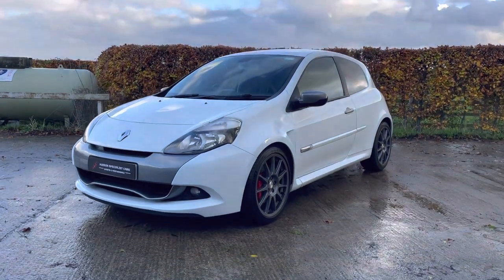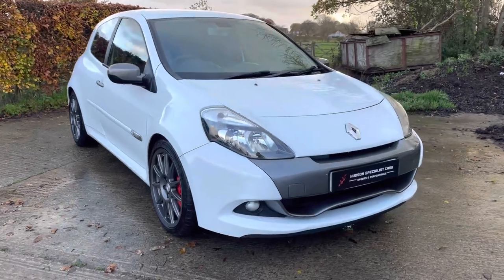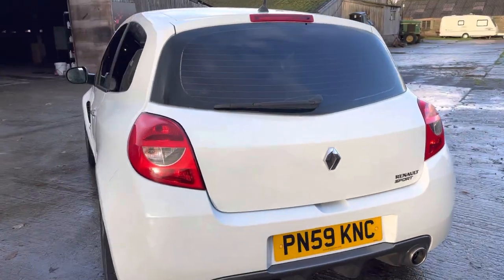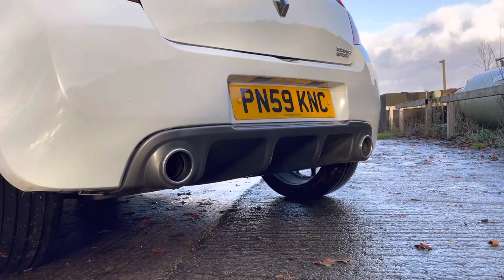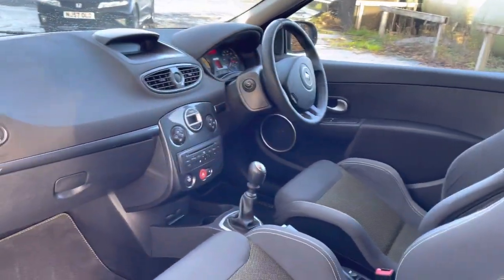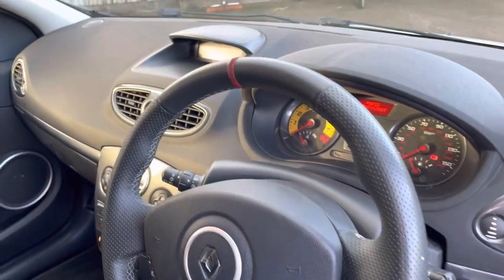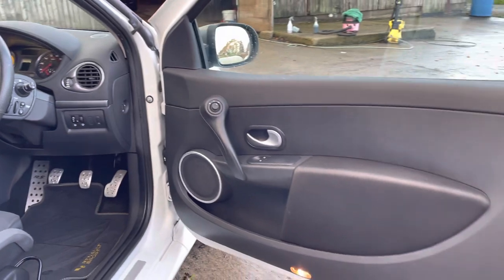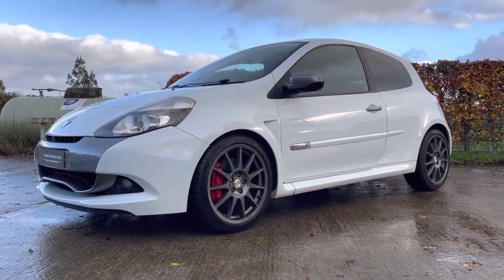Renaultsport Clio 200 - Speedline Alloys, recaro’s, FF + Cup Chassis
2009 (59) Renaultsport Clio 200

Finished in Glacier White, with Anthracite exterior pack, this stunning example has the ultimate factory spec including:

- Recaro CS Yellow dot seats
- Cup Chassis/Suspension
- Red Brembo brake Calipers
- Cruise Control
- Climate Control
- Auto Lights
- Auto Wipers
- Keyless entry & go

Plus some tasteful upgrades and modifications including:

- 17” Speedline Motorsport Alloys
- Miltek cat back Exhaust system
- H&R lowering Springs
- Privacy Glass
- 4 x Michelin PS4 tyres

Covered just 74k miles from new with full service history, plus cambelt & water pump change by RS Tuning with receipt.

What a beauty 🤍

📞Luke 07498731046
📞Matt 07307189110